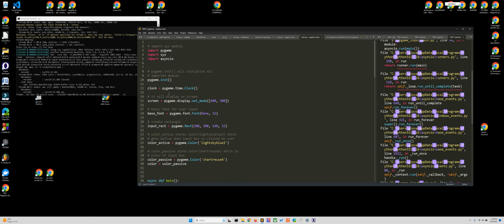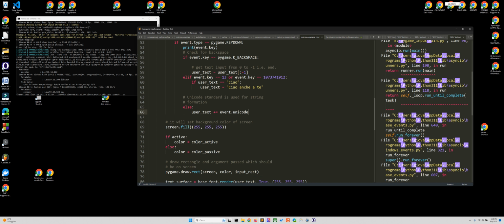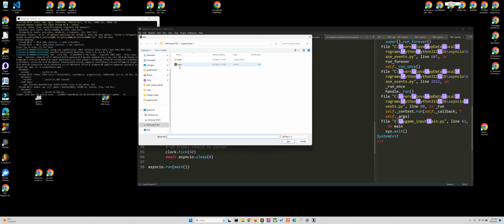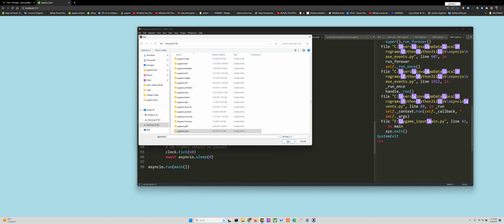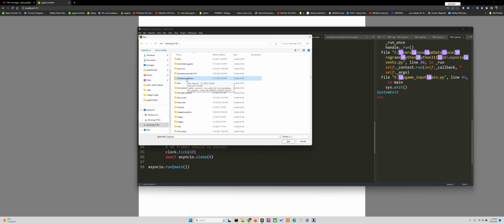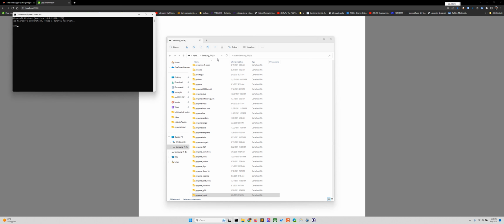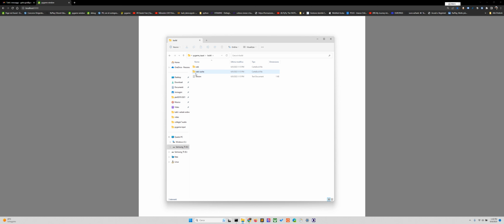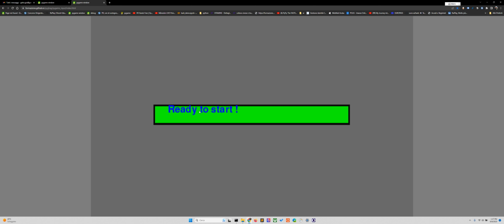Pygame in the BROWSER with pygbag on Github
Hi, I'm very excited that we can play games made just with pygame in the broswer, so I am experimenting with pygbag lately. Install it just with pip install pygbag and with little adjustment to the code (you will just need to import asyncio and add 2-3 lines to the code) you can have the excitement of pygame code running smootly into the browser thanks to wasm. You will be able to share your games with everyone gaining in popularity as all they got to do is to connect to the link, without having to install anything. This is kinda magical, but it's true.
So, in few words: we have seen how to play games made with pygame and python in the browser and share them with itch.io with people that do not need to install anything, cause everything will work in the browser without having to install python and pygame. We have seen how to do it uploading the files into itch.io, now we will see how to do it in github.io ... let's have fun, this is AWESOME!
I have taken a little script to write in the window, it is not a game. You can try it here: